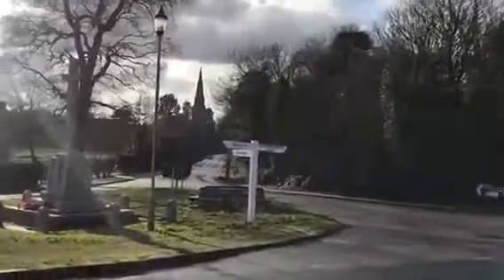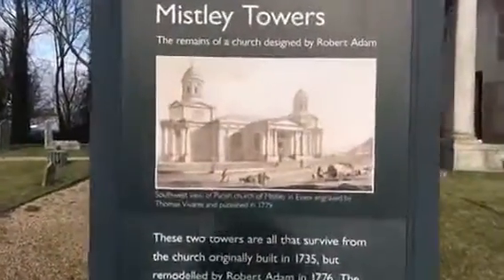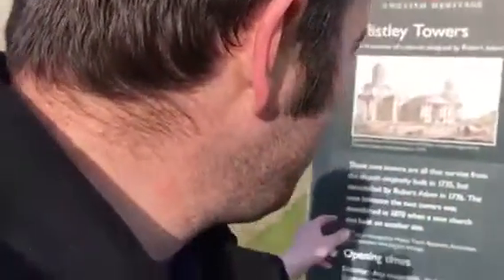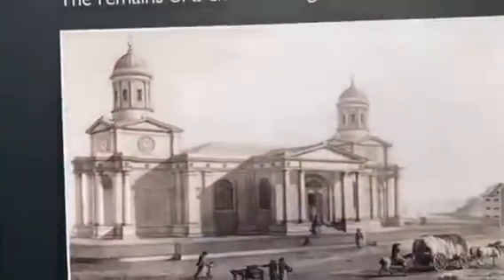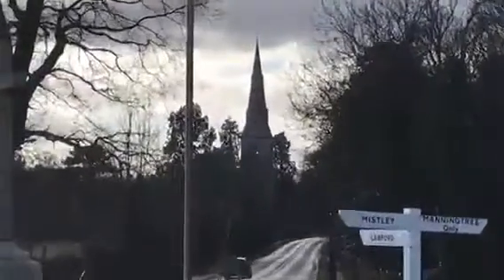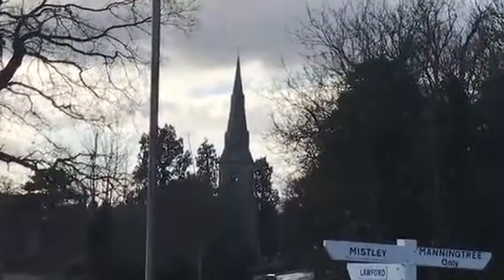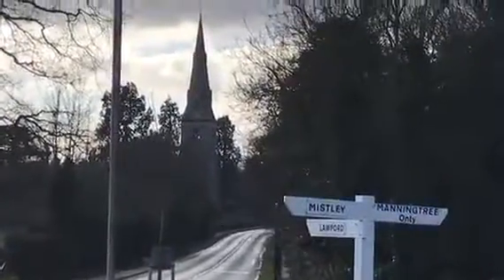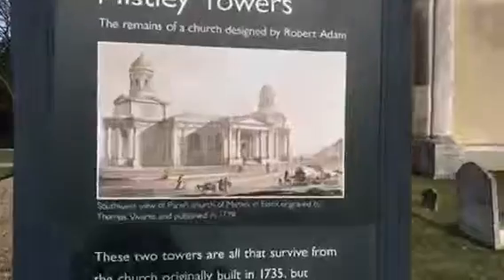Mistley Towers History Legends